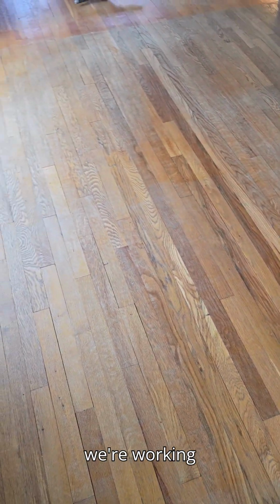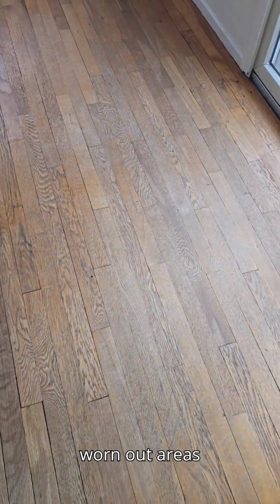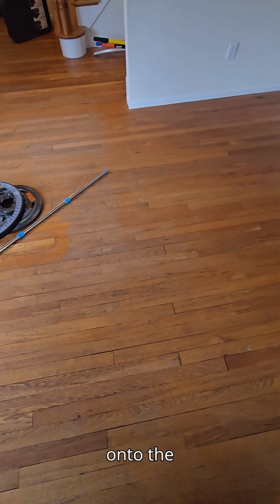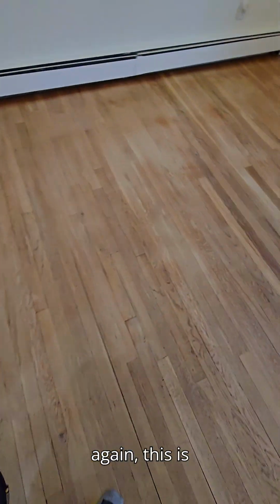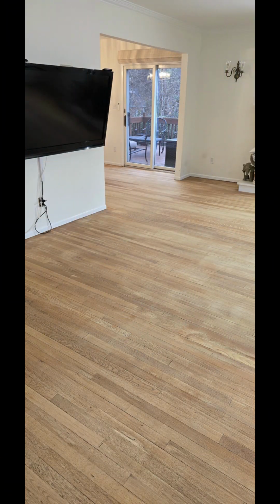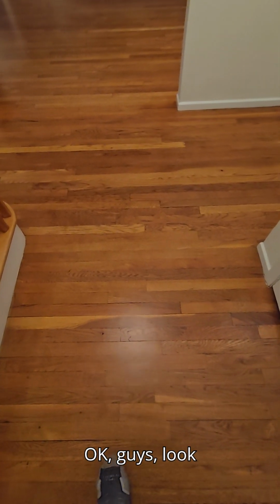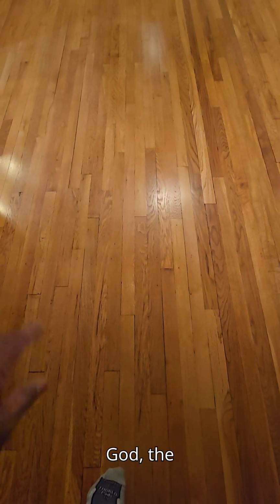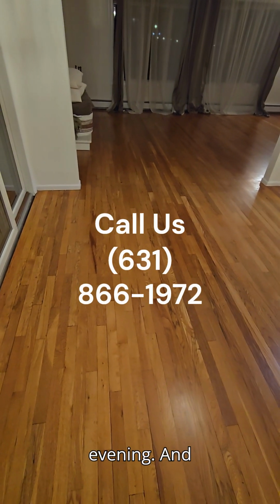Improve Wood Floors with Screen, Recoat, Color Correction in Long Island NY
"Dustless Refinishing Miracle! in EAST SETAUKET NY

We're thrilled to have transformed our new client's floors with our revolutionary 1-day screen and recoat with color correction service!

After purchasing her new home, she discovered that the previous owner's DIY attempt had left the neutral, unstained floors with an unwanted stain. Desperate for a solution, she searched online and found us on Google!

Several sanding companies advised her that a full sanding was necessary, requiring 4-5 days and costing thousands of dollars. BUT, our expert team had a better solution!

Using our state-of-the-art, dustless equipment and specialized color correction techniques, we meticulously corrected the stain and restored the floors' original beauty in just ONE DAY!

Our client was amazed by the stunning results and the significant cost savings. If you're facing a similar floor dilemma, don't settle for lengthy, expensive renovations!

Experience the Savera difference and transform your hardwood floors with our Dustless Screen and Recoat service.

Let Savera Wood Floor Refinishing, bring the shine back to your hardwood floors with our efficient, dust-free refinishing process! 🌟

Kendall Harrington – Owner & Wood Floor Maintenance Master
Serving Long Island